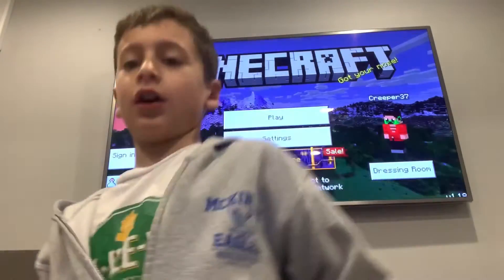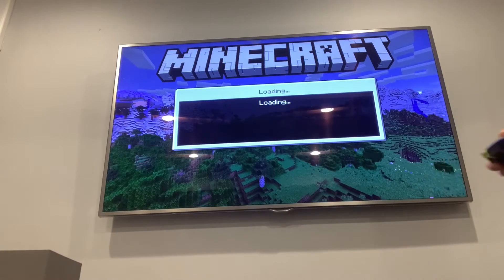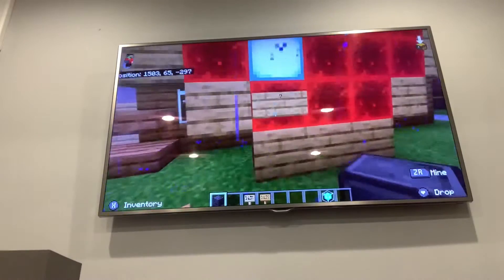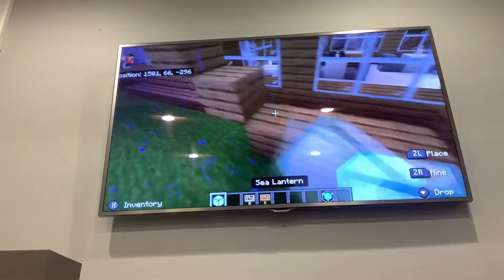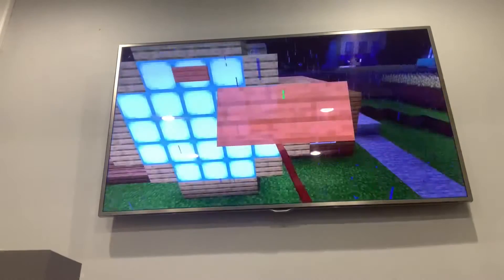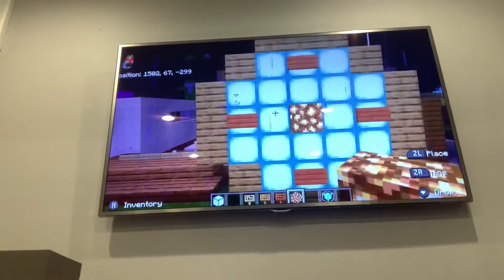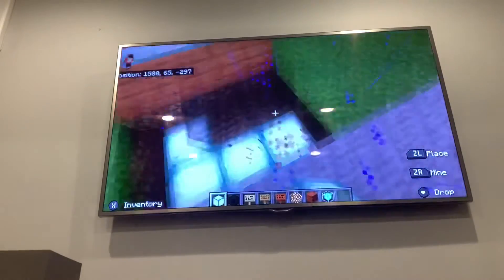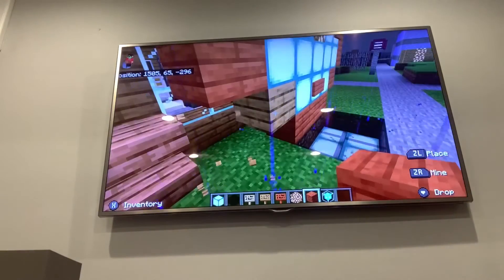Upgrading the New Years clock 🕰 (happy 2022!)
Guys happy holidays! (Sorry I haven’t uploaded in 3 weeks.)